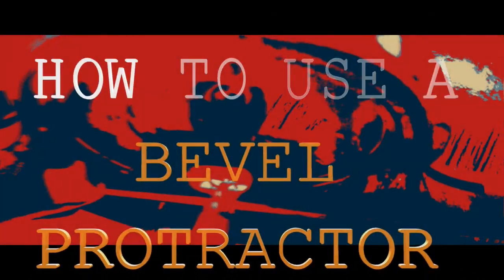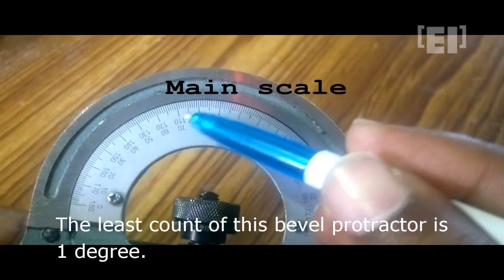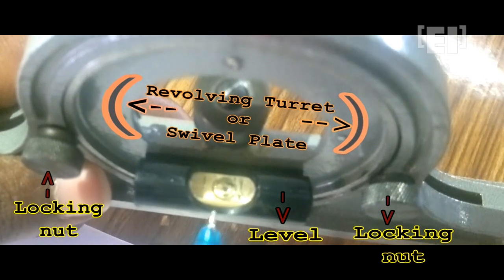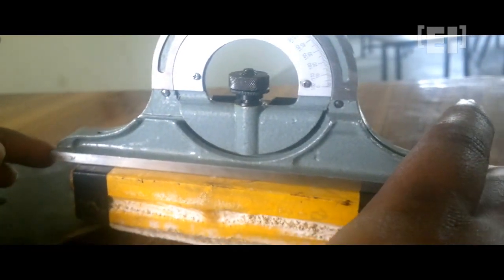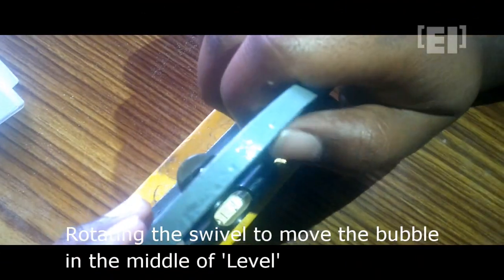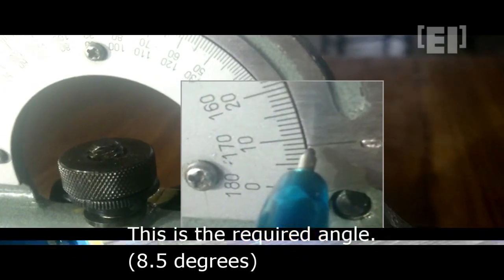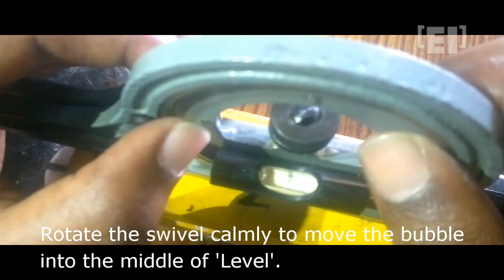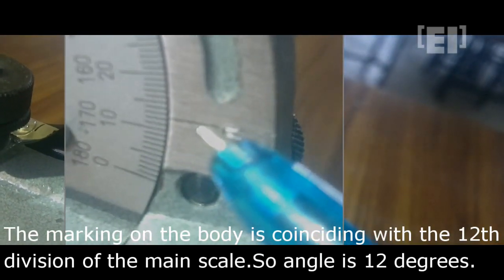How to use a Bevel Protractor (Engineerinc.in)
A simple and short tutorial to help you understand how to use a Bevel Protractor.
The one used here is an old model,lacking the vernier scale.